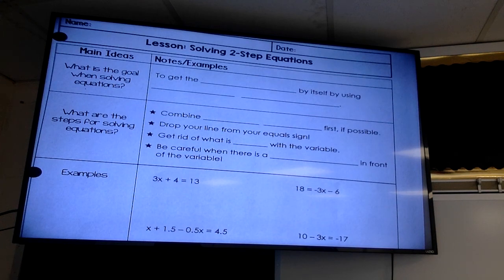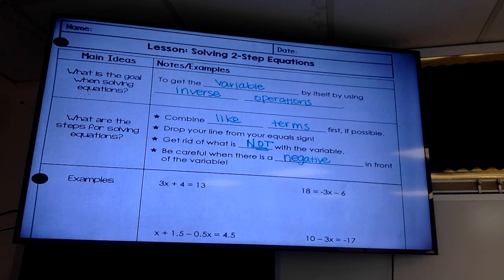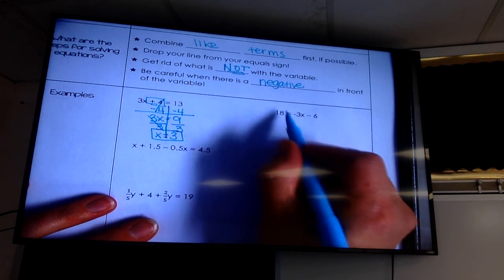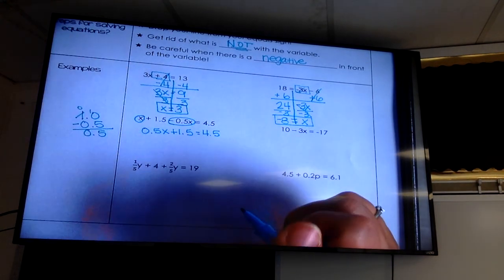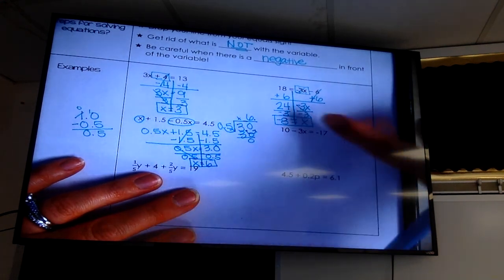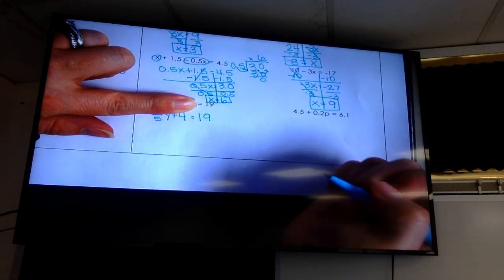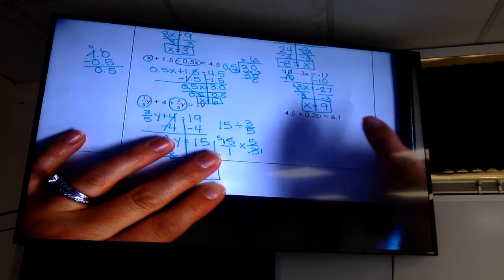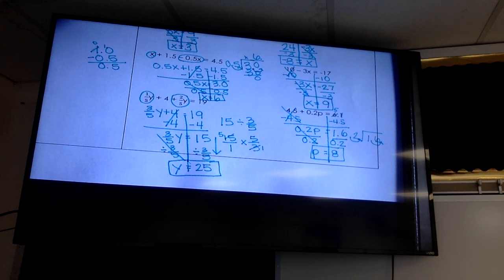Solving 2-Step Equations